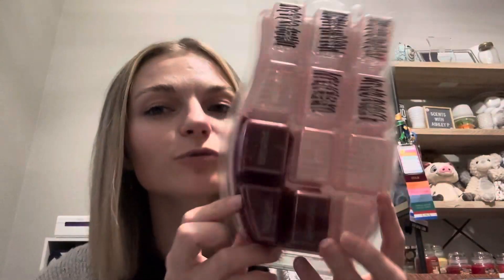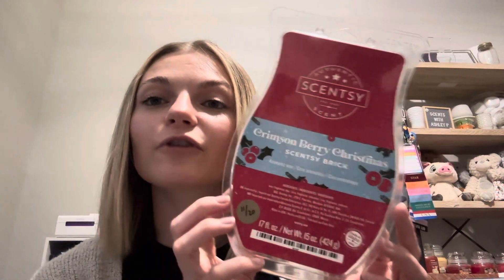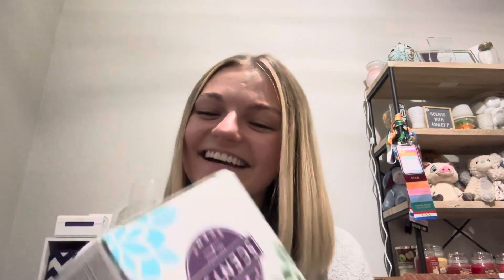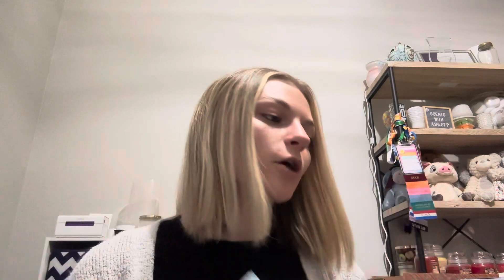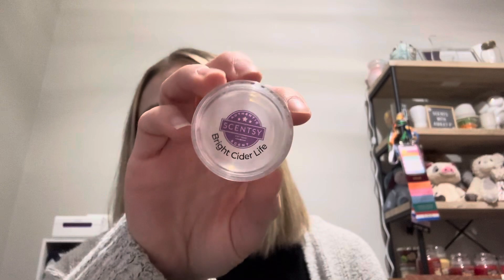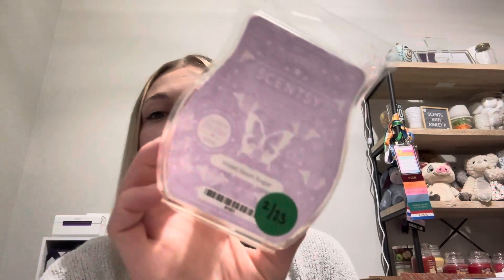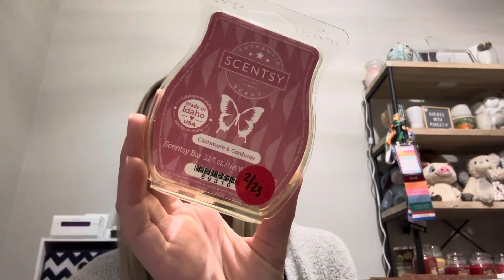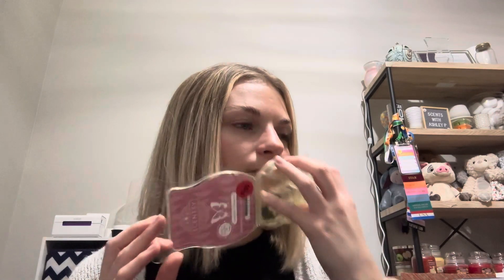What I’ve Been Warming | December 2023